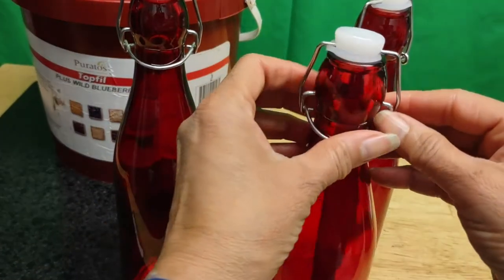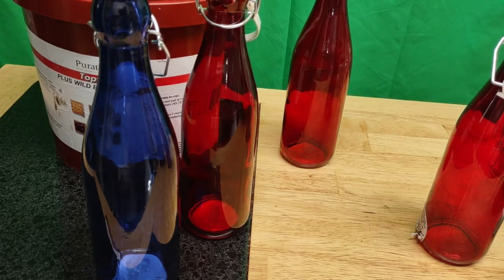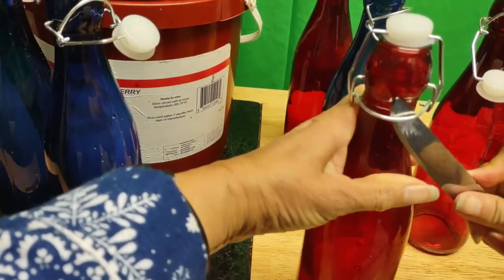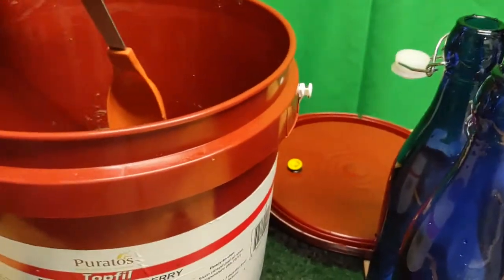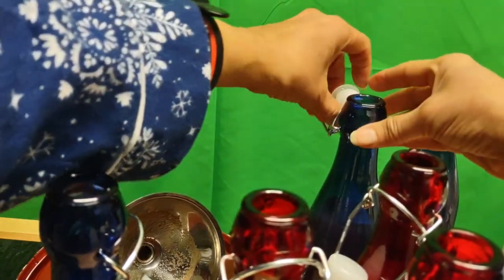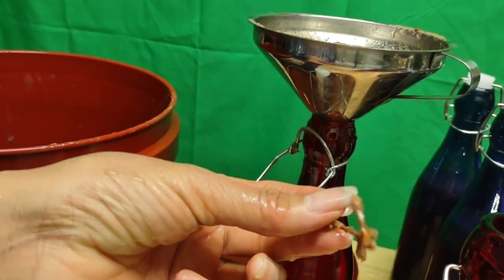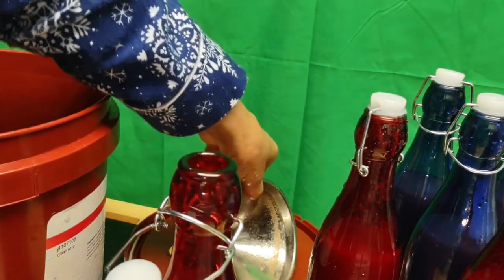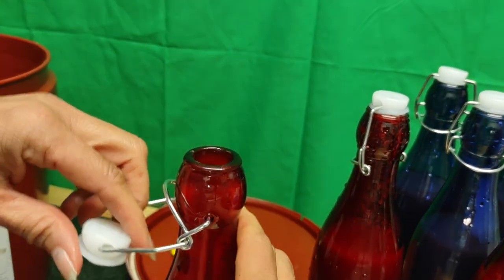part two of my second batch of winemaking.(1)